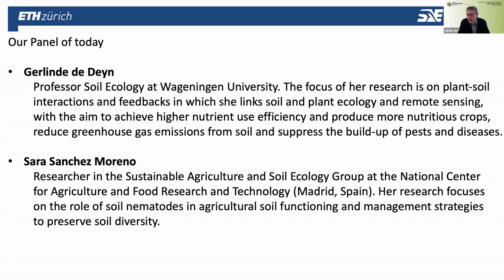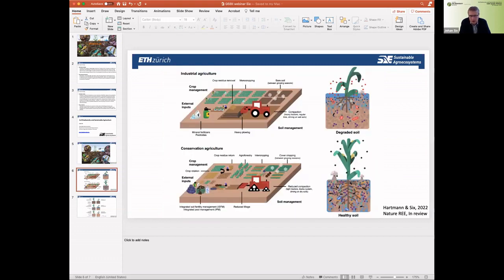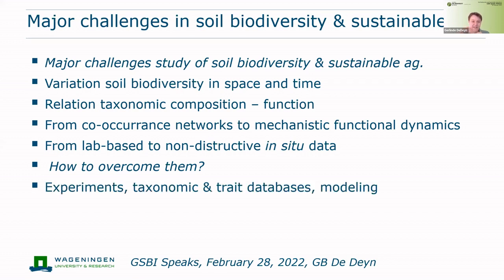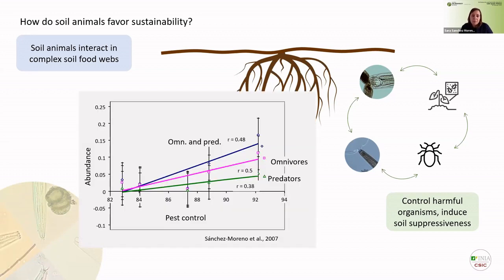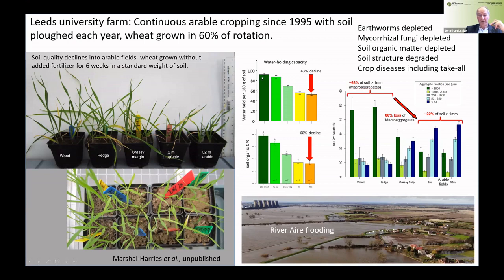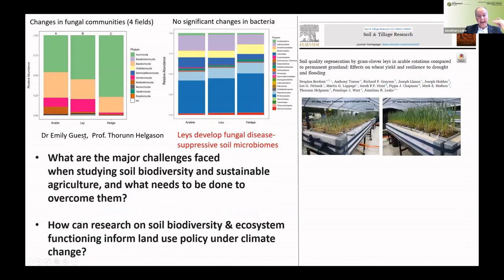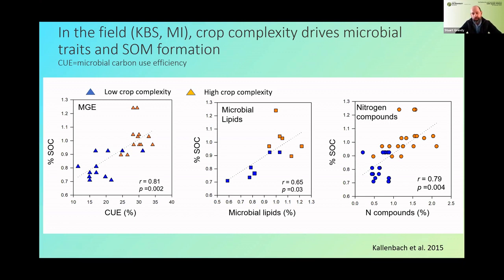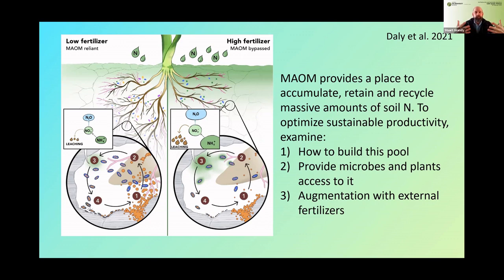GSBI Speaks Webinar: Soil Biodiversity and Sustainable Agriculture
Moderator Johan Six, ETH, Zurich, and panelists Gerlinde de Deyn, Wageningen University, The Netherlands, Stuart Grandy, Univ. New Hampshire, USA, Jonathan Leake, Univ. Sheffield, UK, and Sara Sanchez Moreno, National Center Institute for Agricultural and Food Research and Technology (INIA-CSIC), Spain, as they discuss their research on soil biodiversity and how it contributes to sustainable agriculture.
Broadcast on: February 28th, 2022